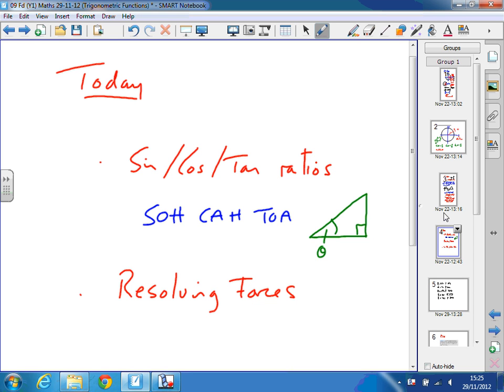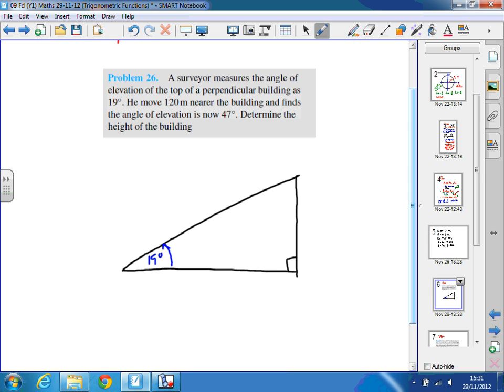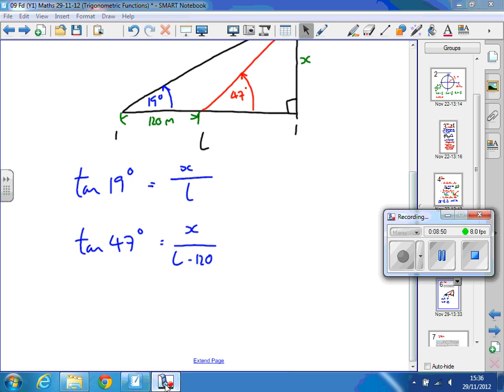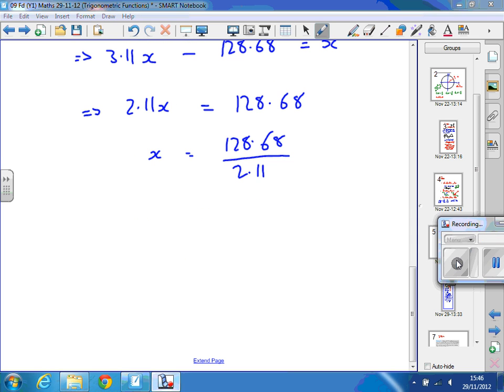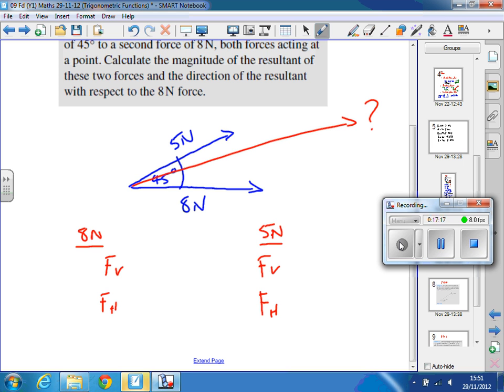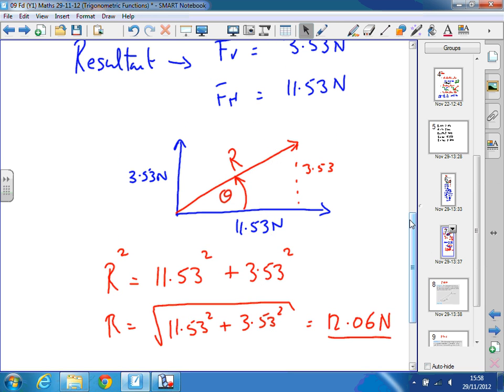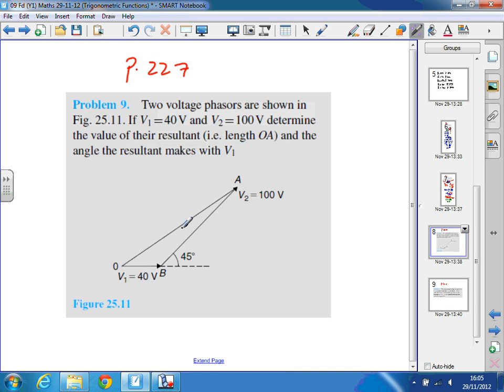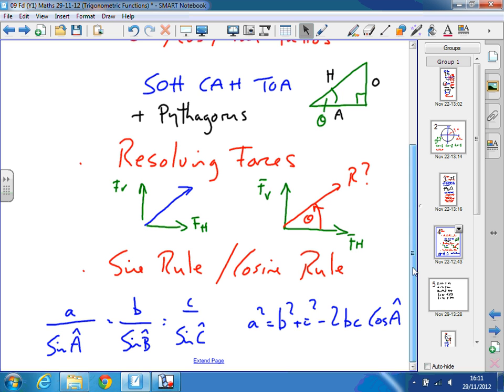09 Fd Y1 Maths 29 11 12 Trigonometric Functions